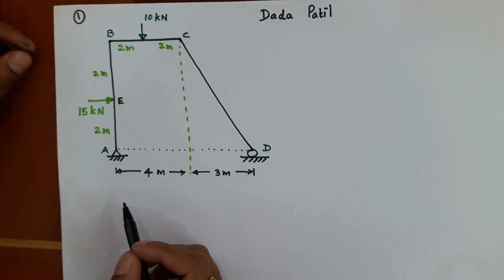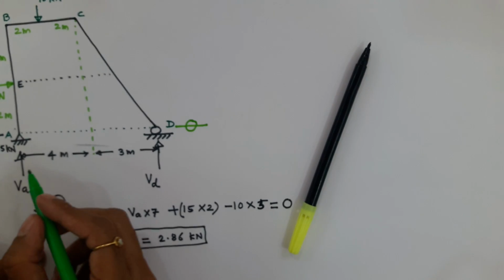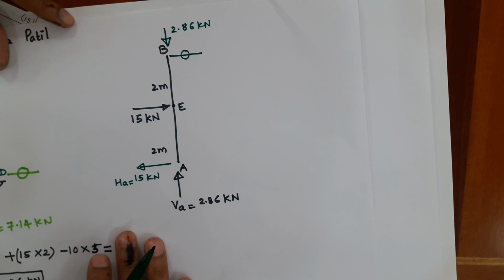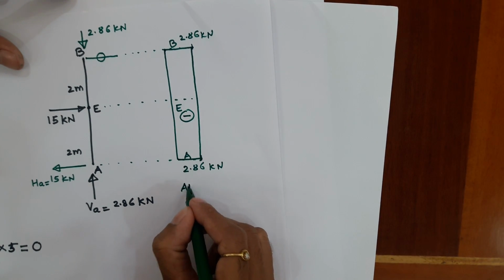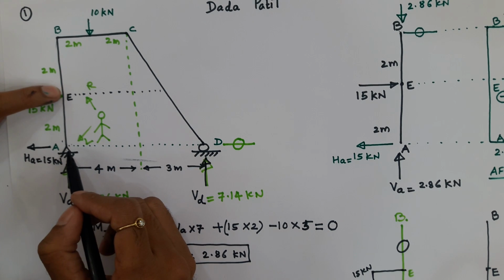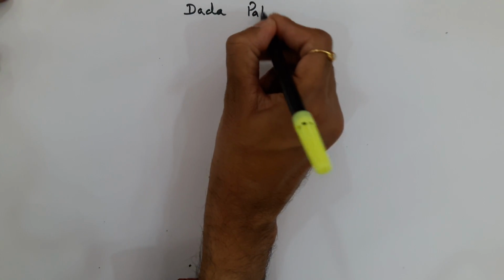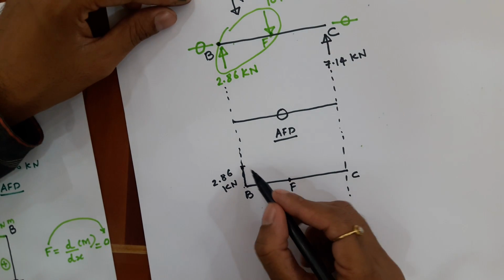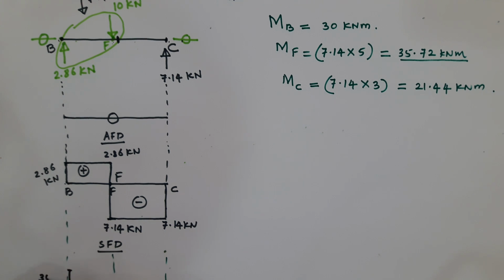AFD SFD BMD of Frame Problem no. 04 part 1 by Prof. Dada Patil